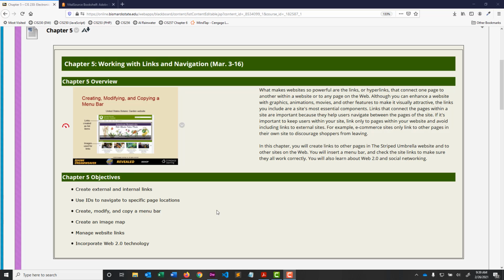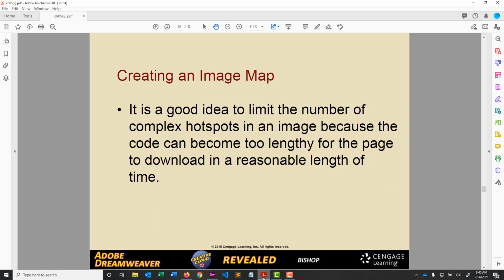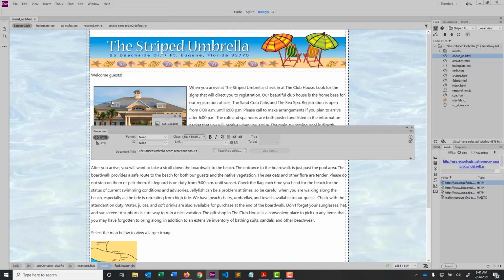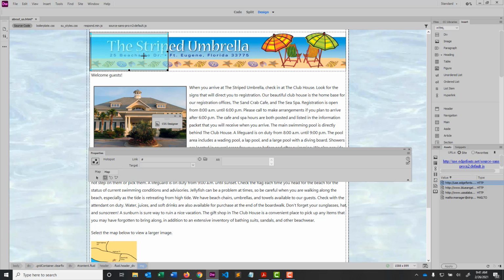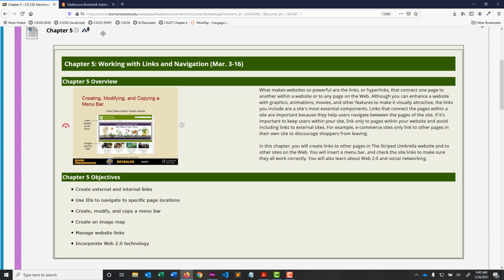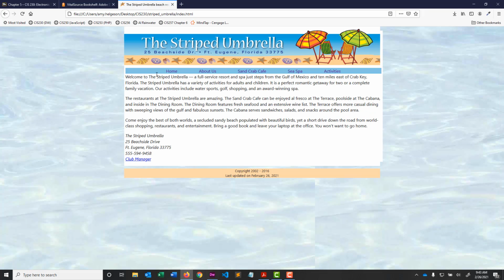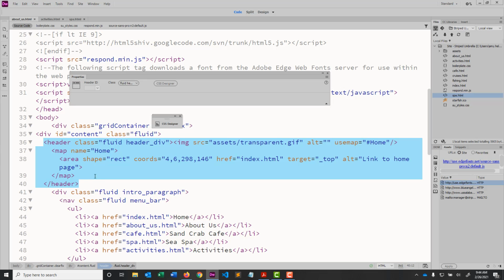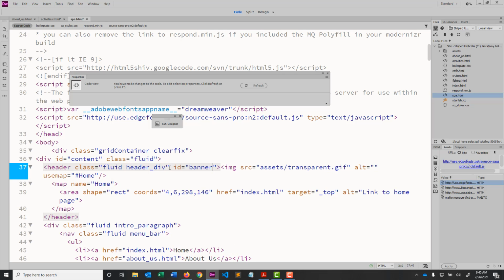Chapter 5 Lesson 4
Chapter 5 Lesson 4 'Create an image map'